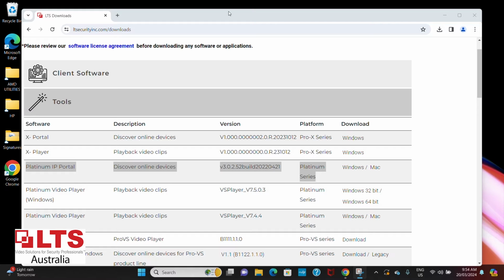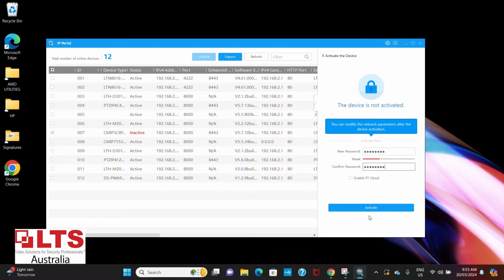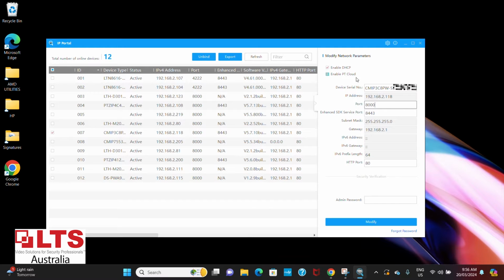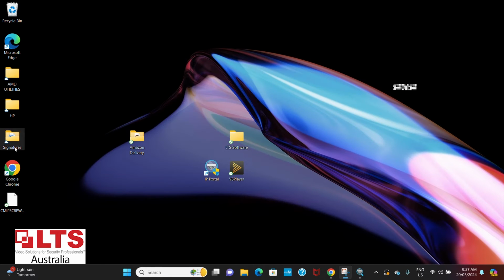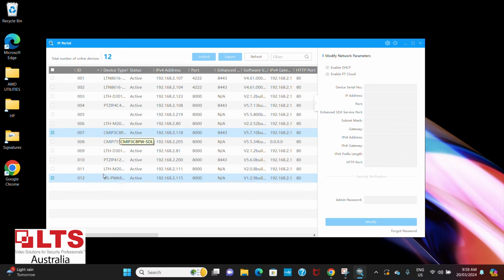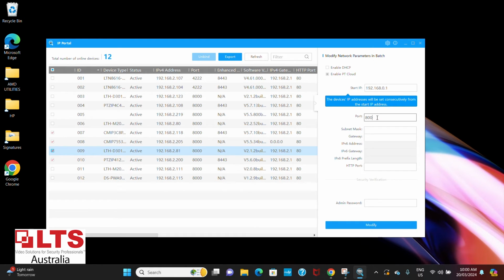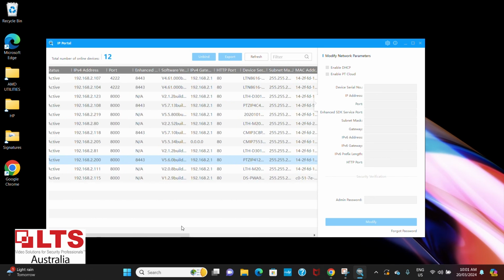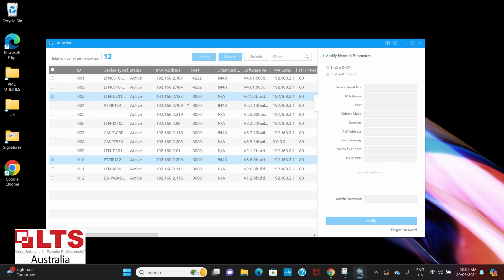LTS - Platinum IP Portal - How to use guide (Security installer)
This video is a guide on how to use LTS - Platinum IP Portal
How to Discover LTS online devices, Activate products & program IP / passwords. As well as how to download an XML for a password reset.
(*please note we only accept password resets from Security professionals) Charges may apply.

 / ltsaustraliaofficial

 / ltsaustrliaofficial